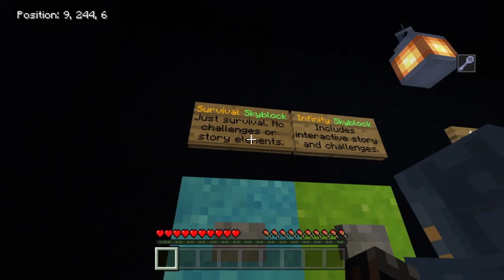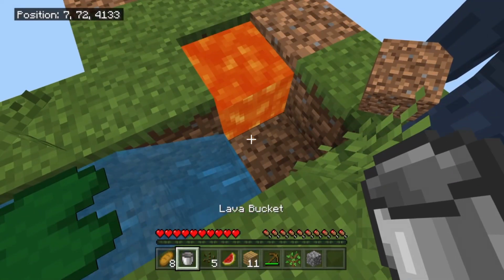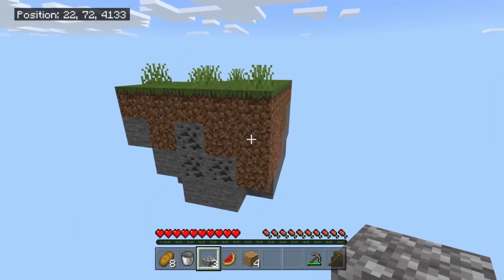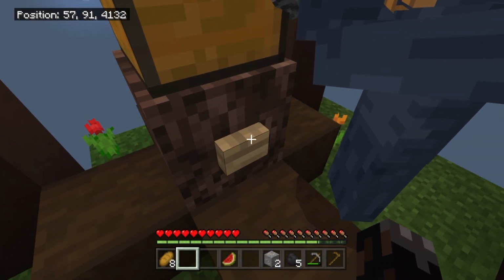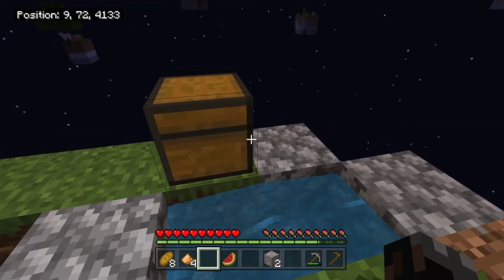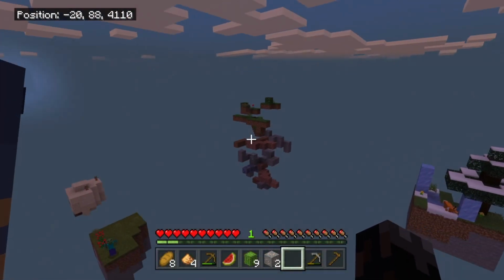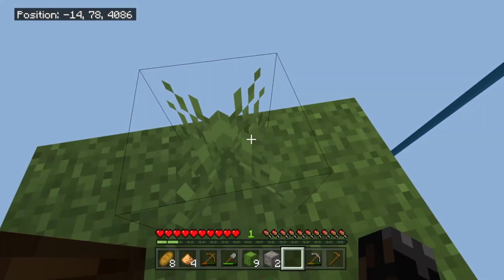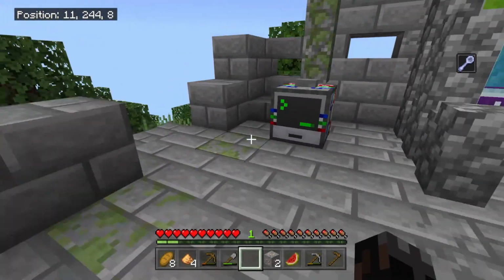Bedrock Edition on Minecraft PS4?! | Infinity Skyblock Part 1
Bedrock edition is now out on Minecraft PS4!!!

Do you guys want to see more Infinity Skyblock? Let me know!